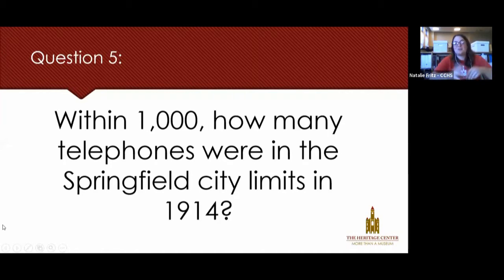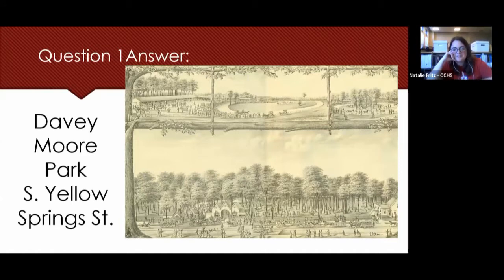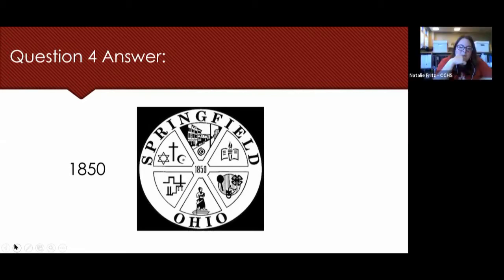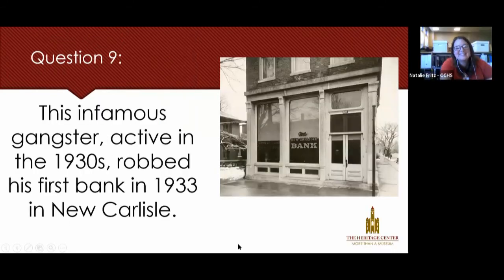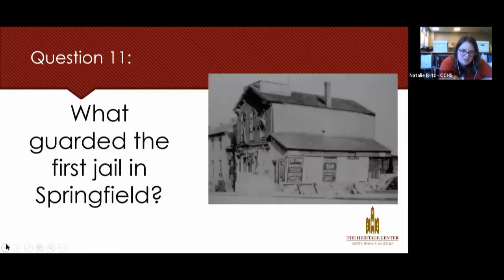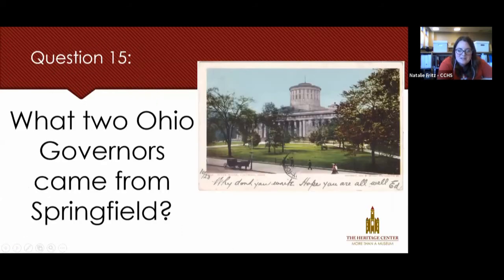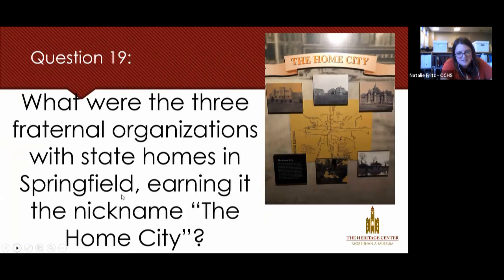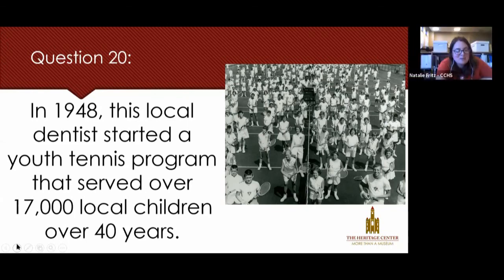Clark County Virtual Trivia - July 29, 2020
Thanks to everyone who joined us for live virtual Clark County History trivia on Zoom! We hope people had fun and were able to learn something new too.

We recorded everything so anyone who missed has the chance to still play along from home!